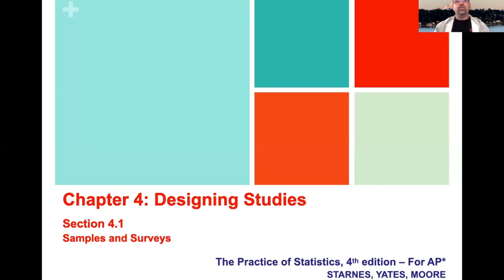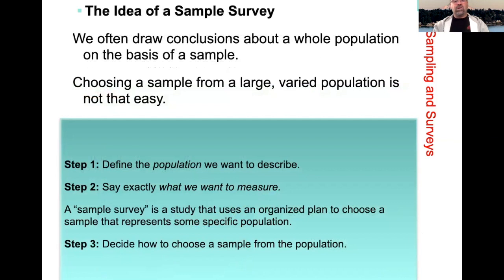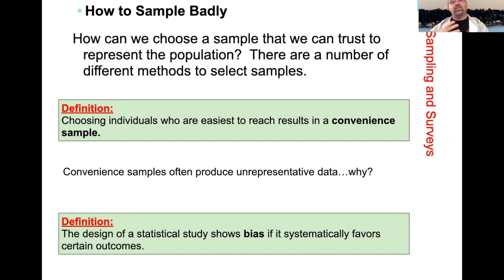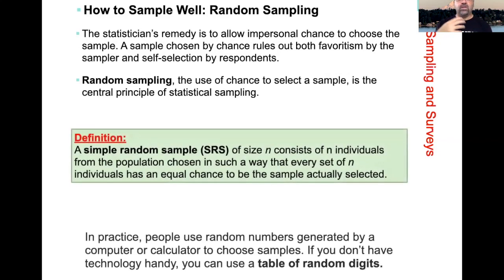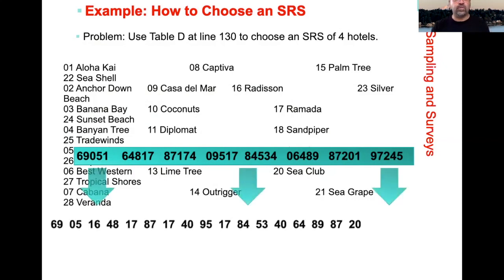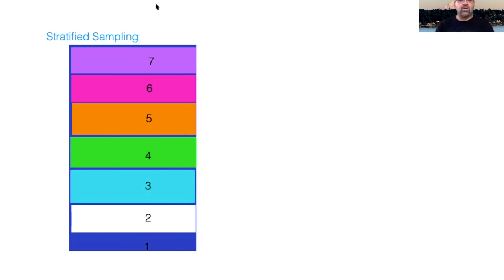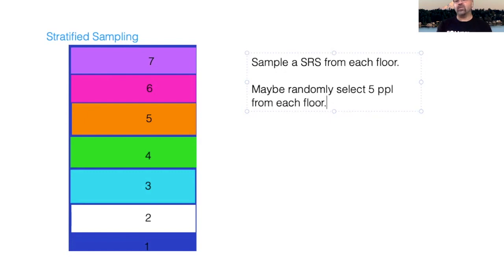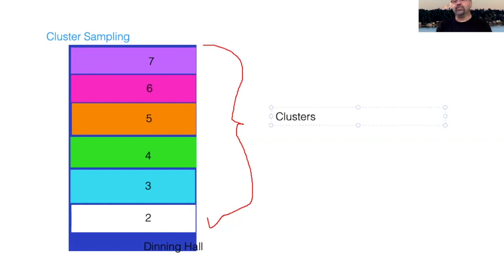Samples and Surveys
Video 1 for AP Statistics